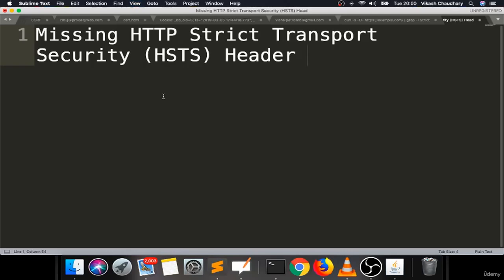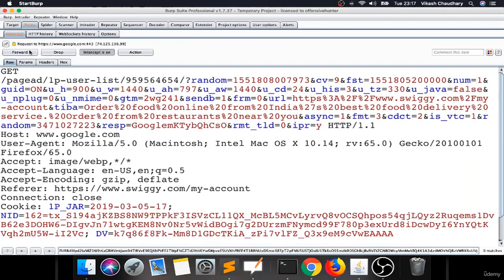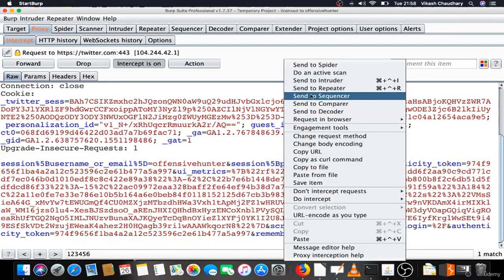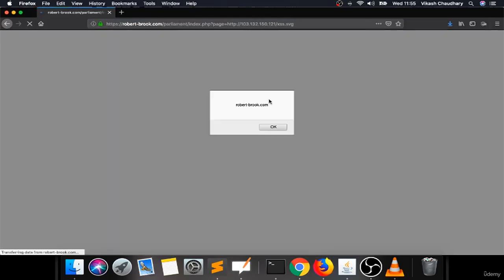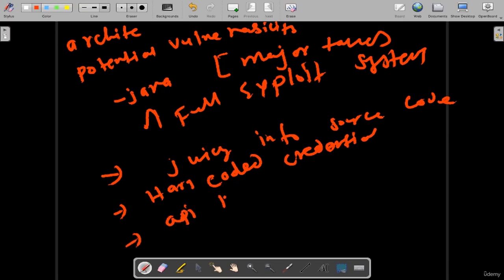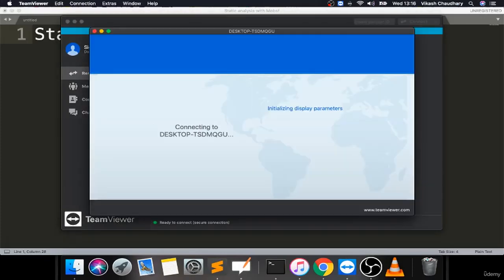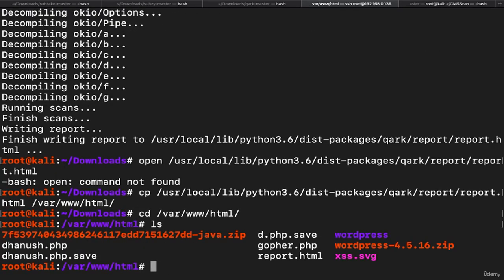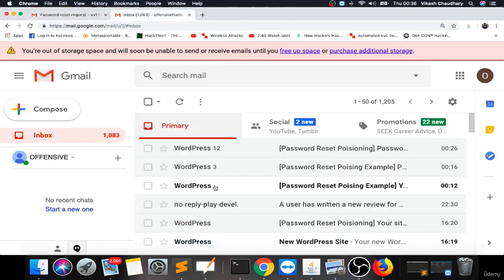P4 - 0252 - Offensive Bug Bounty Hunter 2 0